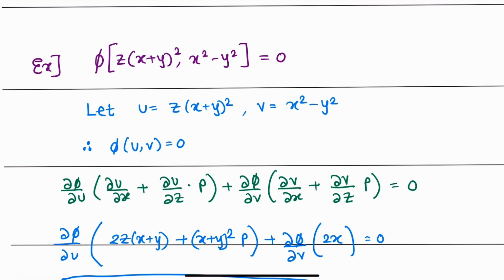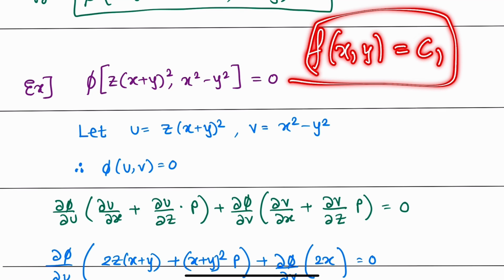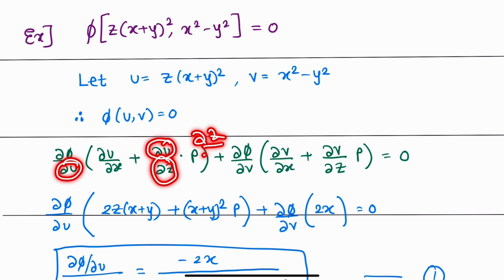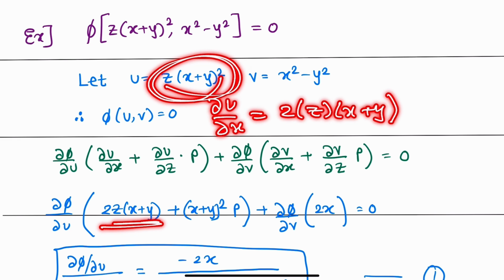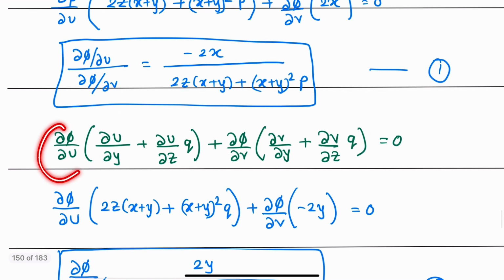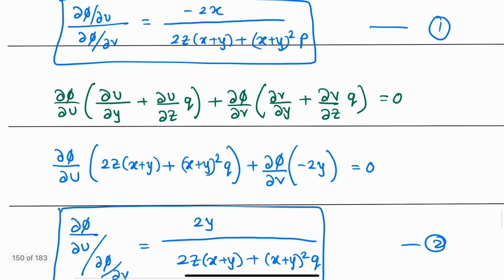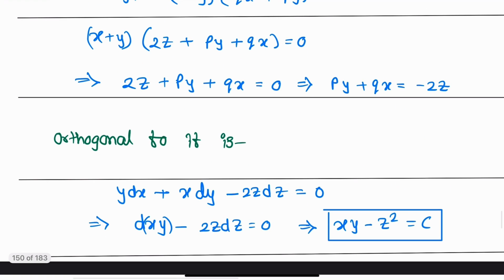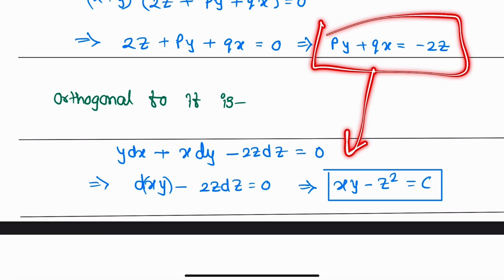13 Partial Differential Equations solution find orthogonal surface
Find the family orthogonal to $ [z(x + y)², x² – y²] = 0.